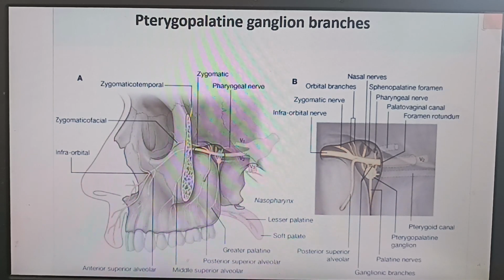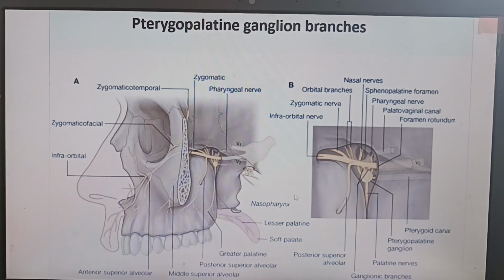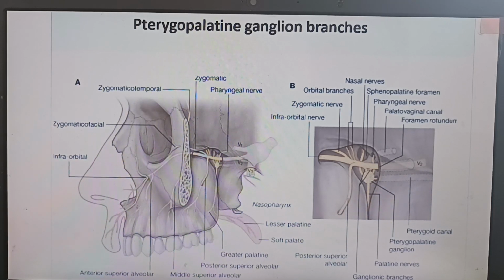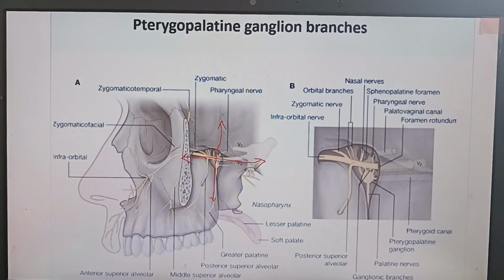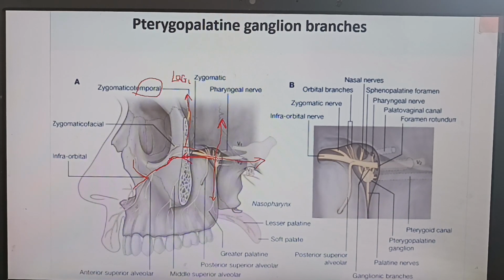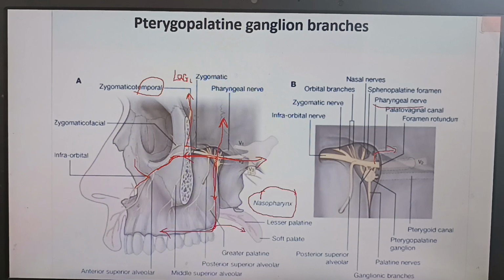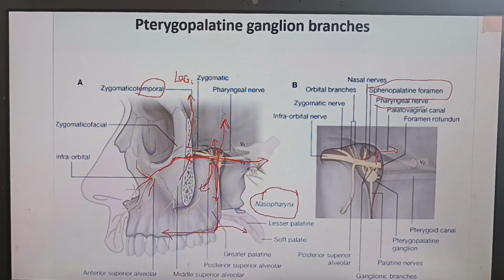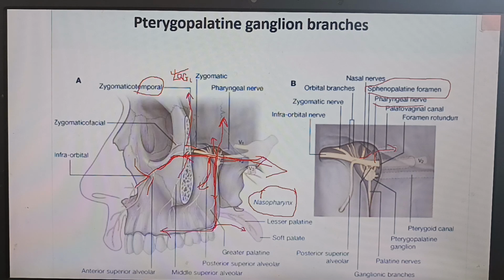Pterygopalatine Ganglion: Functional Anatomy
The Six Branches of the Pterygopalatine Ganglion: Functional Supply to the Nose, Palate, and Lacrimal Gland